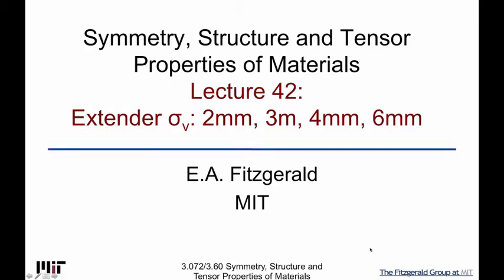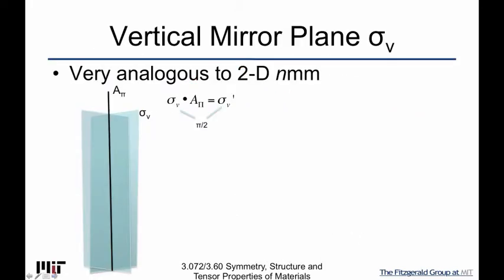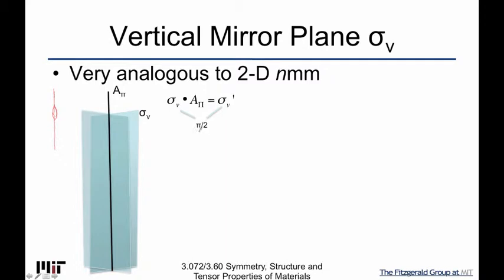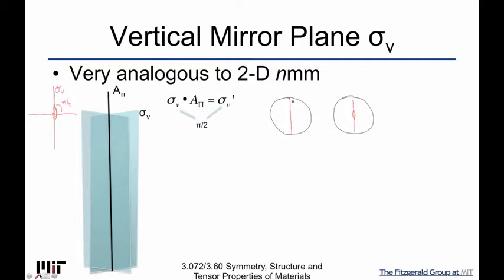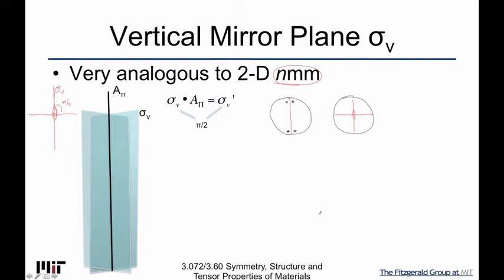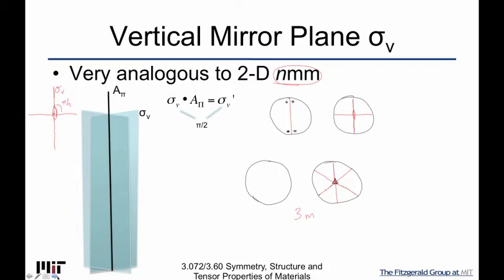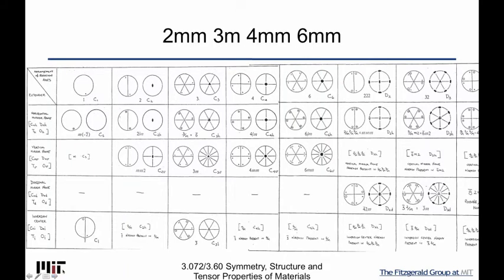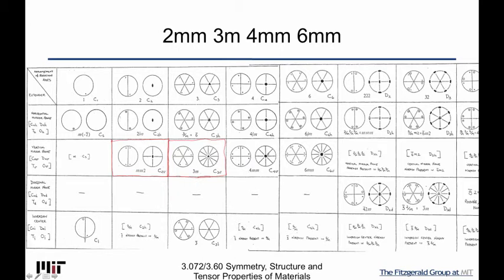Symmetry Structure and Tensor Properties of Materials Lecture 42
Extender σv: 2mm, 3m, 4mm, 6mm